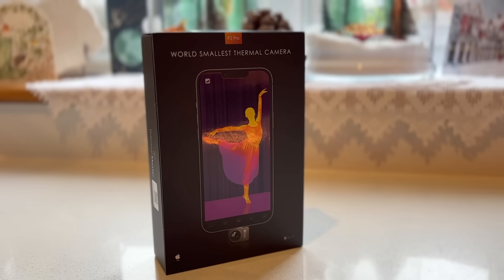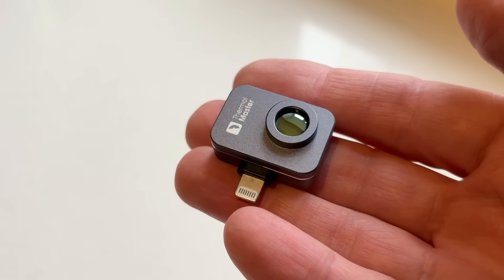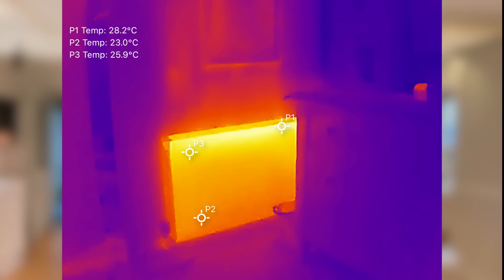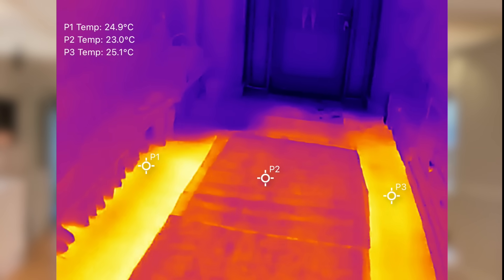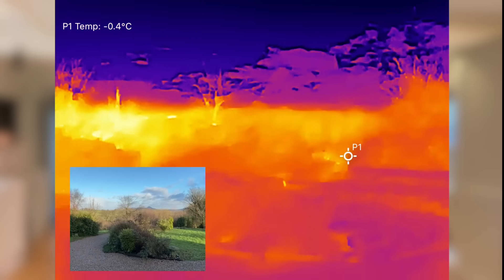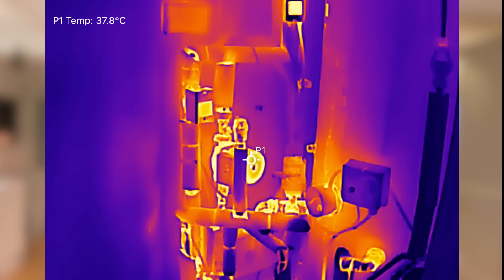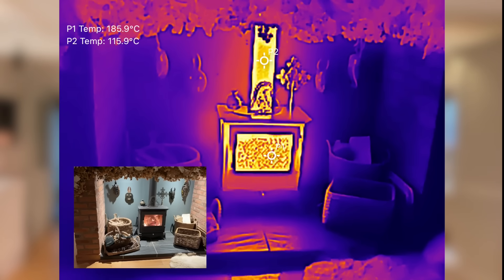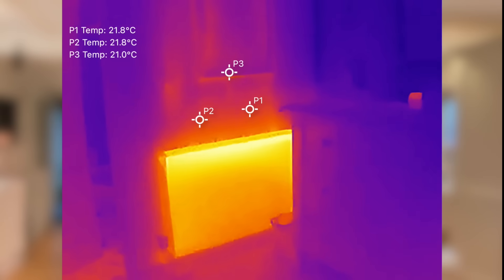Thermal Master P2 Pro vs FLIR One: Best Thermal Imaging Camera?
We unbox and review the Thermal Master P2 Pro, the world’s smallest thermal imaging camera that transforms your smartphone into a powerful thermal imaging tool. We’ll explore its features, compare it with the FLIR One, and highlight how it’s perfect for homeowners to identify heat loss, inspect underfloor heating, check radiators and improve energy efficiency.